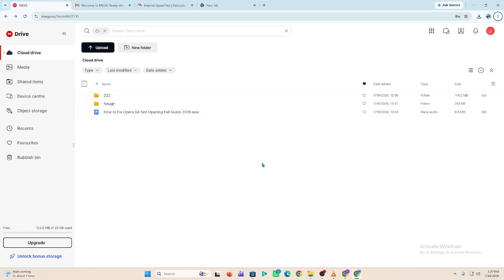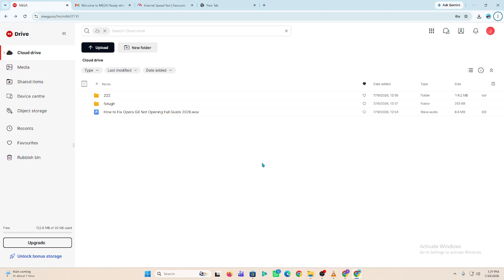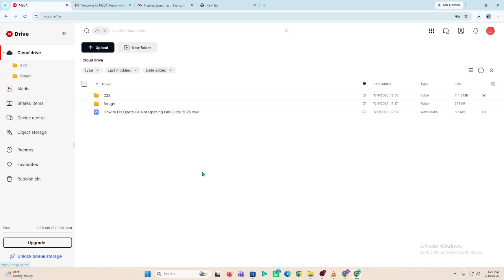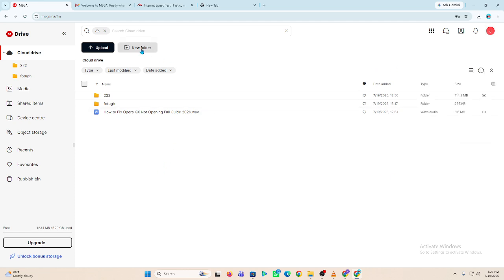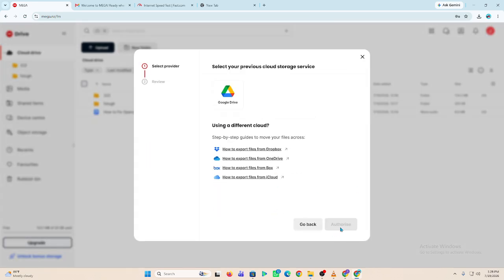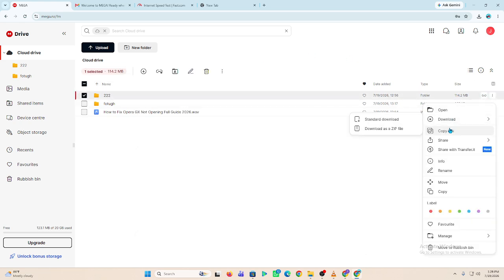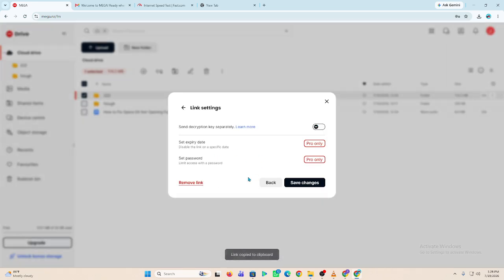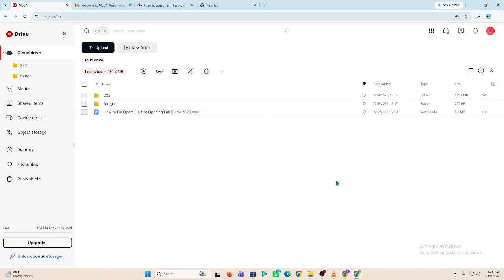How to Use MEGA on Mac Full Guide 2026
Learn how to use MEGA on Mac with this complete 2026 guide. MEGA is a secure cloud storage and file-sharing platform that allows you to store, sync, back up, and access your files seamlessly on macOS with end-to-end encryption. In this step-by-step tutorial, you'll learn how to download and install the MEGA desktop app on your Mac, sign in to your account, upload and download files, sync folders, configure automatic backups, share files securely, manage cloud storage, and troubleshoot common macOS issues. Whether you're a student, professional, business owner, freelancer, or beginner, this guide covers everything you need to know about using MEGA on Mac. You'll also discover best practices for file synchronization, cloud backup, encrypted file storage, collaboration, storage management, and maximizing productivity on macOS. Follow this full guide to master MEGA on Mac and manage your files securely in 2026.